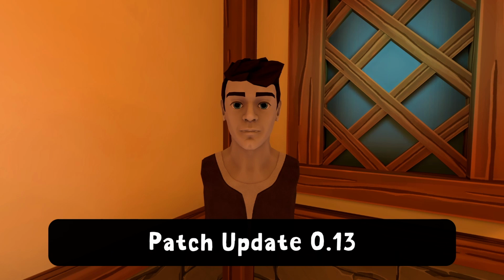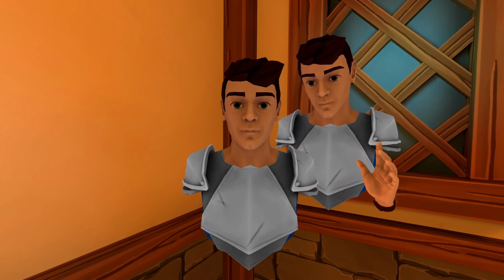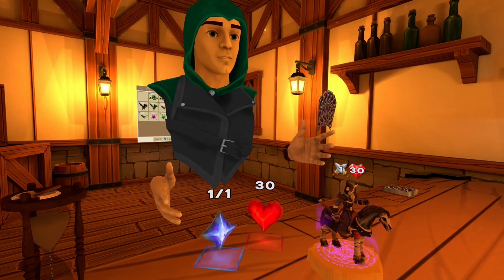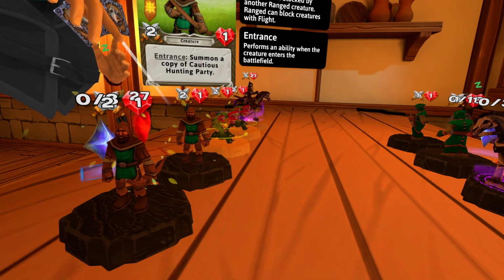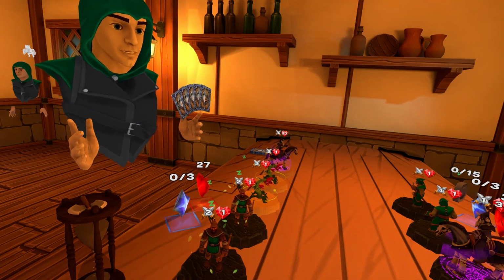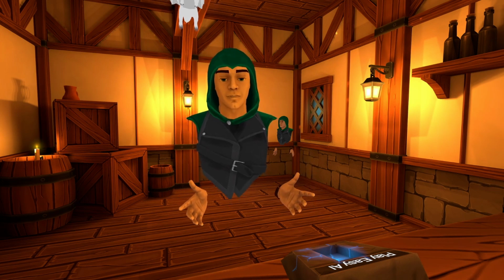There's a NEW update! | Cards and Tankards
A new update has dropped with 35 new exciting cards to collect. I wanted to cover that and all the other things that changed too :) Hope to see you on Cards and Tankards soon!

Today we set out on an epic quest to figure out what is the BEST outfit in Cards and Tankards? Cards & Tankards is an amazing VR card game that you should check out ASAP!